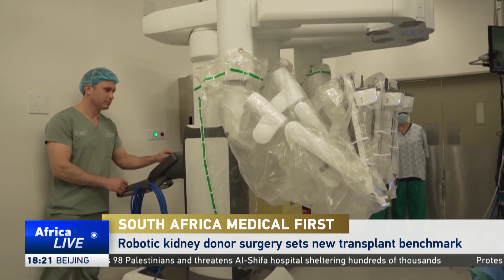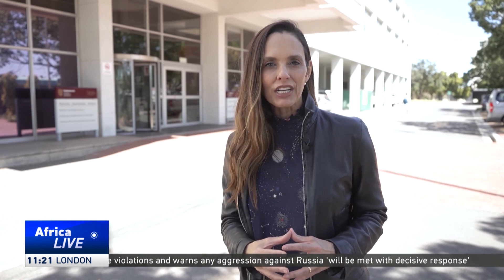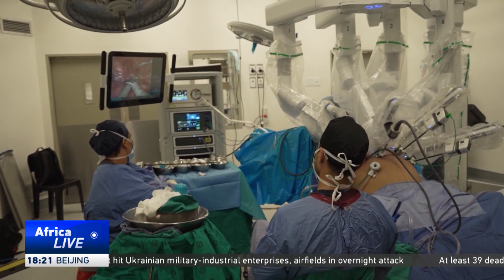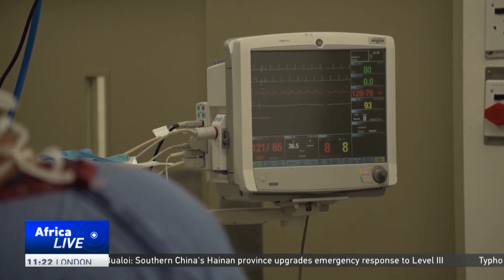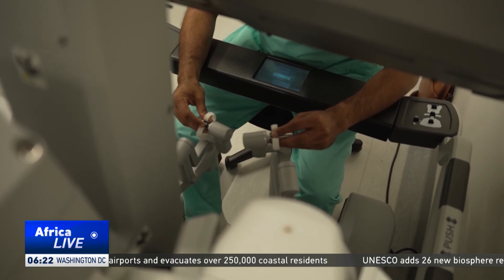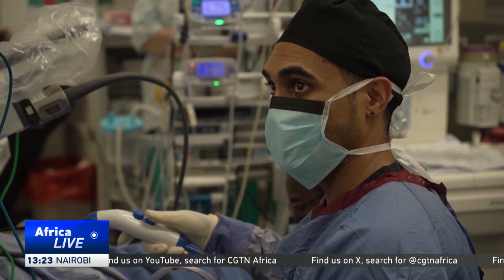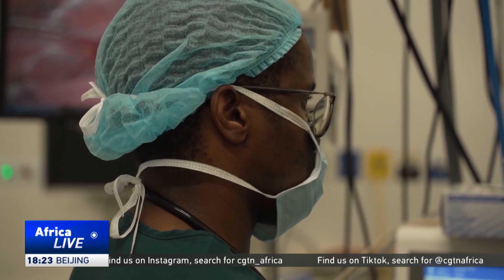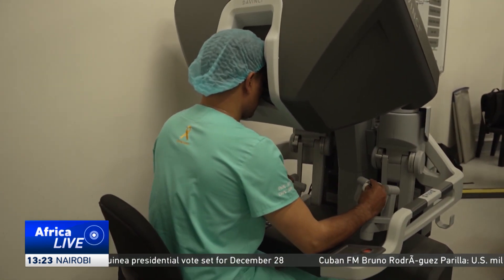South Africa pioneers Africa's first robotic kidney transplant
South African doctors performed the first robotic living donor kidney transplant in the African continent, removing a kidney from a mother and transplanting it into her daughter who suffered renal failure. The 90-minute operation signaled a transformative advancement in the country’s transplant medicine.